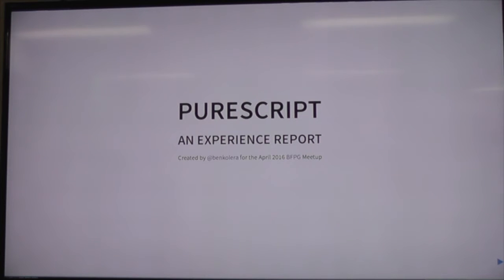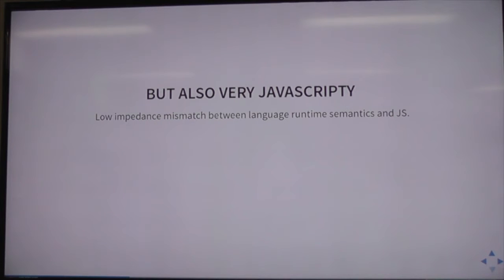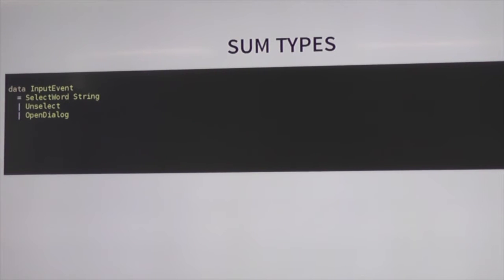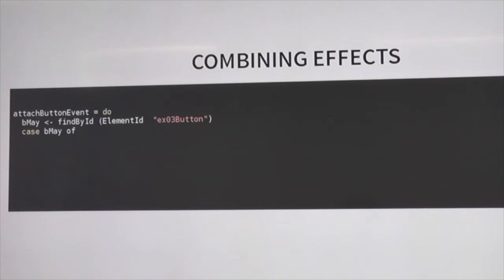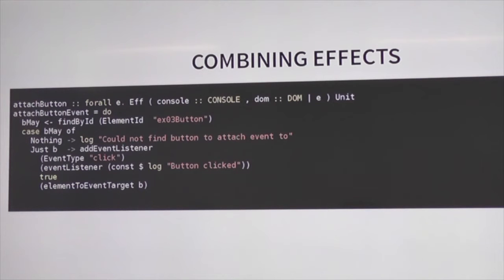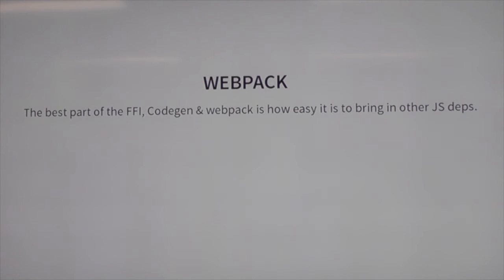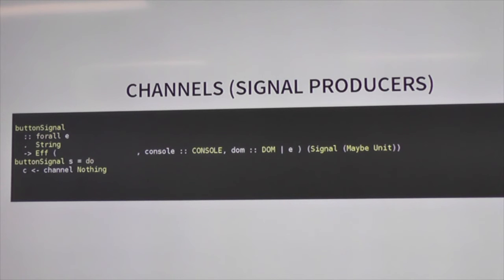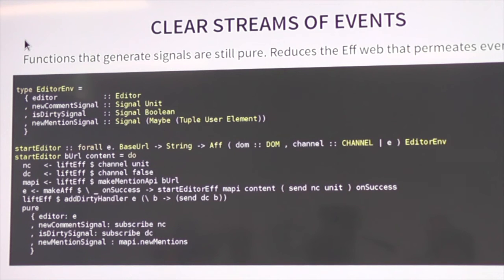Purescript - Ben Kolera - BFPG 2016-04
Ben talks about his experiences with purescript that he had while implementing a proof of concept app at his work.